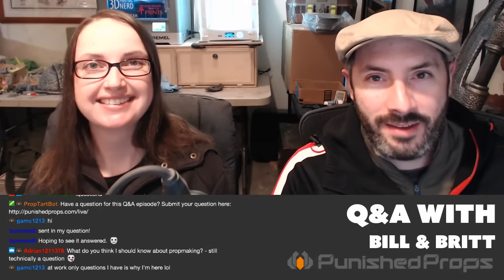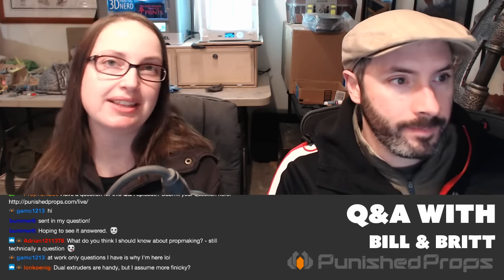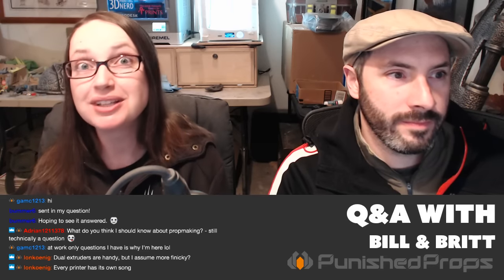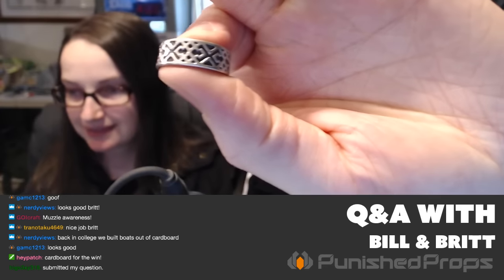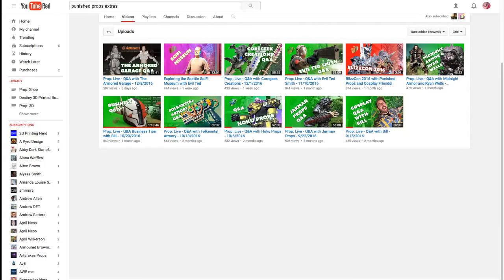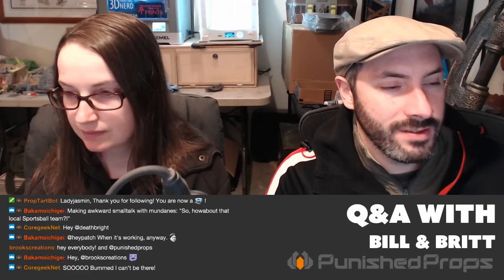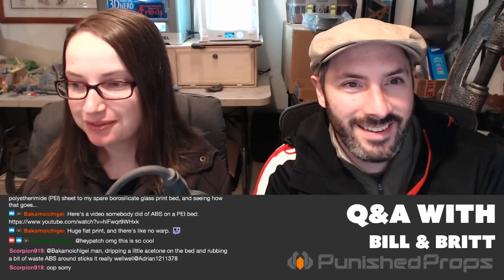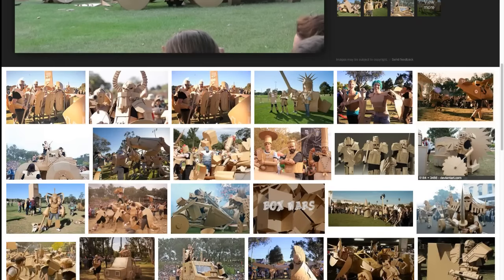Prop: Live - Q&A with Bill & Britt - 12/15/2016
We have both Punished Props members answering prop and cosplay questions. Bill and Britt talk about highlighting dark costume pieces, 3D Printers, airbrush cleaning, heat guns, resin casting, space guns, and more!

Ultrasonic Cleaner